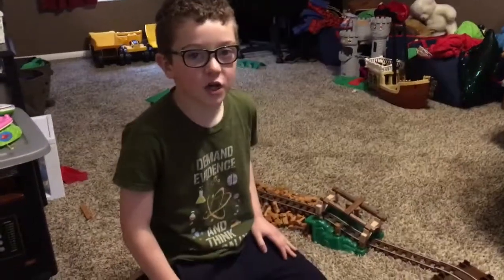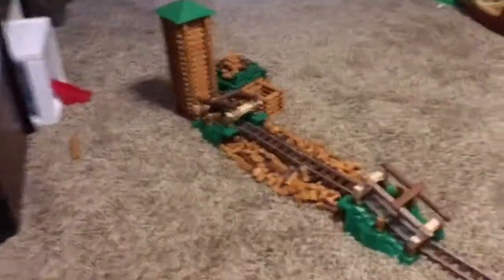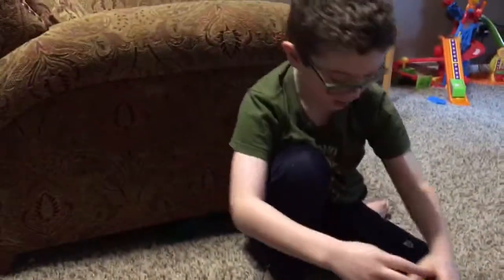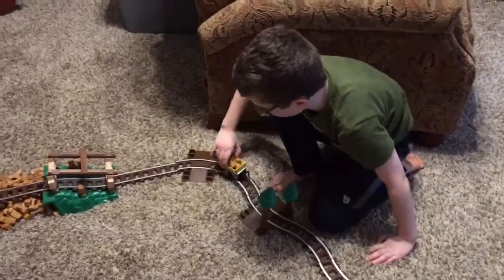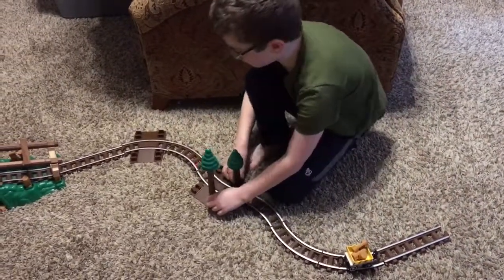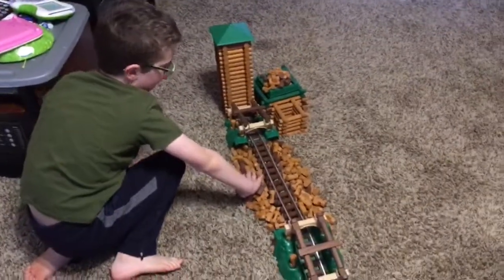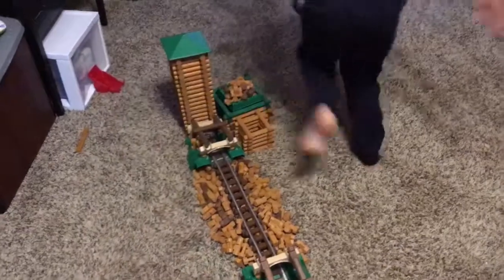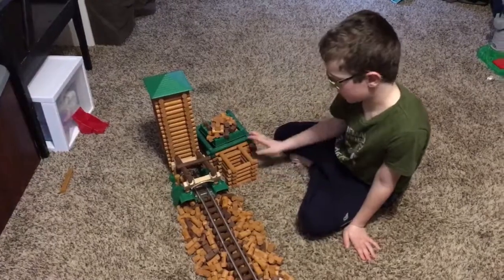Lincoln Log Lumber Mill Tour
I show a Lincoln Log creation.